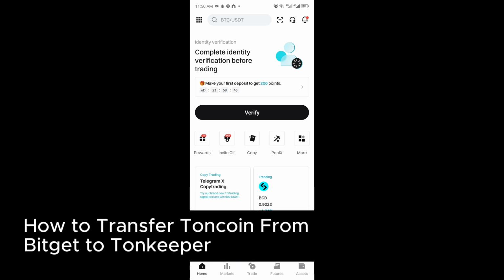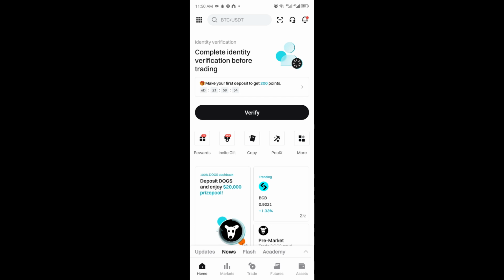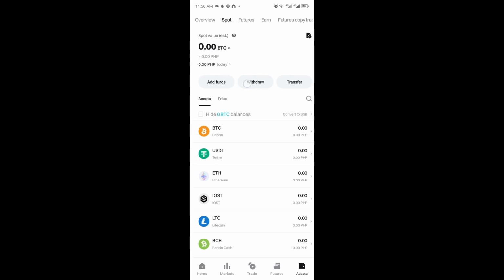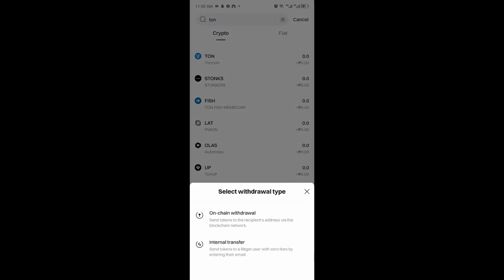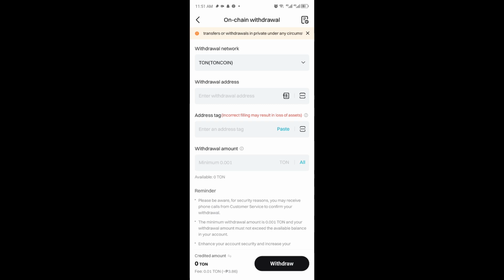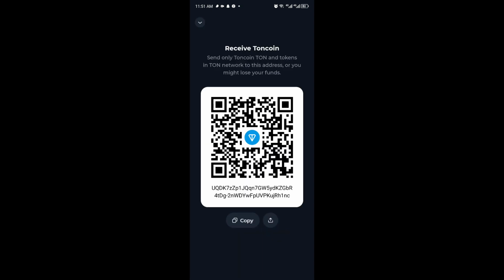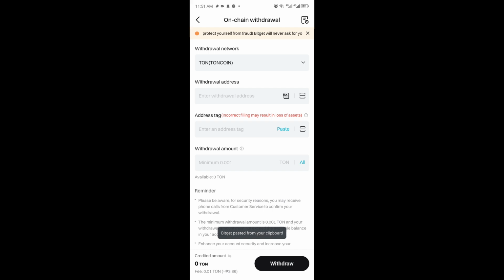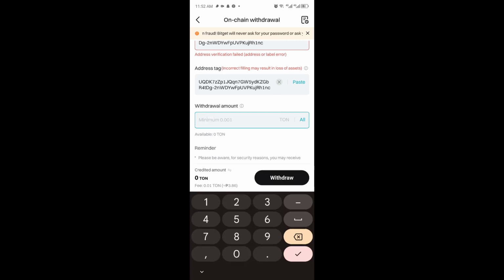How to Transfer Toncoin From Bitget to Tonkeeper (2024)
In this video, you'll learn how to transfer Toncoin from Bitget to Tonkeeper with easy, step-by-step instructions.

We’ll cover everything from withdrawing Toncoin from Bitget, entering your Tonkeeper wallet address, and completing the transfer.

Discover how to choose the correct network, minimize fees, and verify your transactions to ensure the Toncoin reaches your Tonkeeper wallet without issues.

Even if you’re new to crypto transfers or using Tonkeeper for the first time, these instructions and tips will be simple and easy to follow.

By the end of the video, you'll have all the knowledge you need to transfer Toncoin from Bitget to Tonkeeper securely and confidently manage your assets.